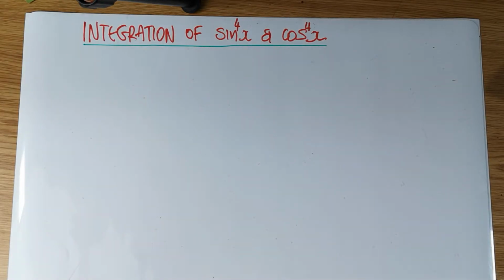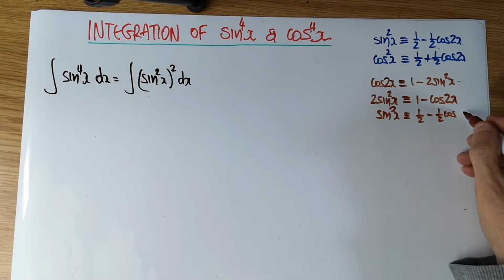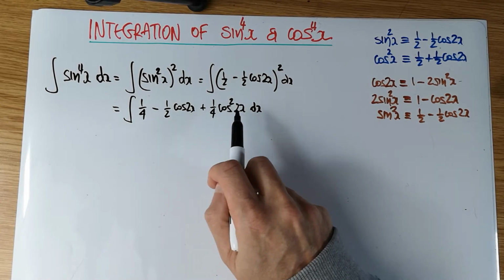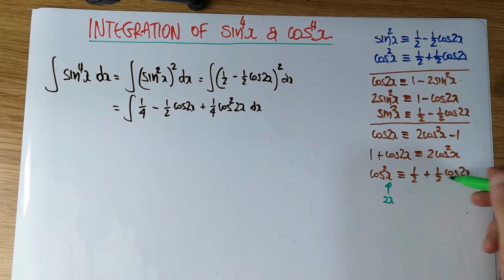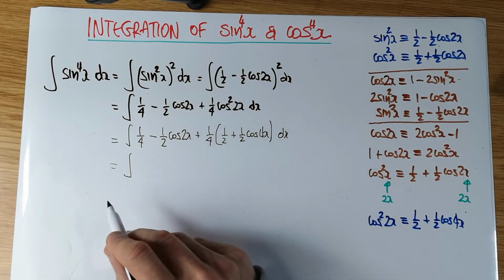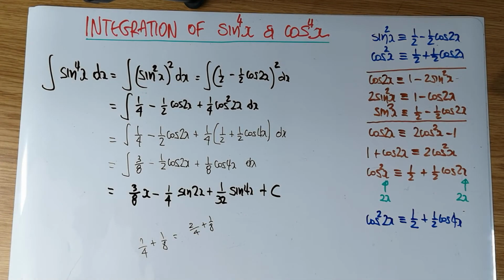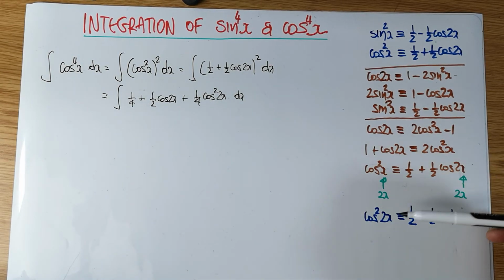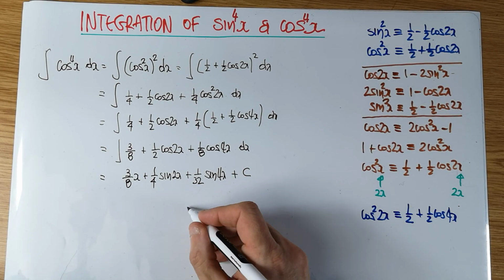STANDARD - Integration of sine and cosine to the power of 4